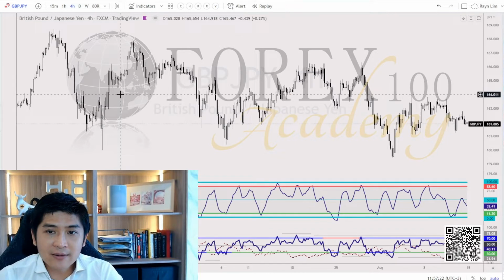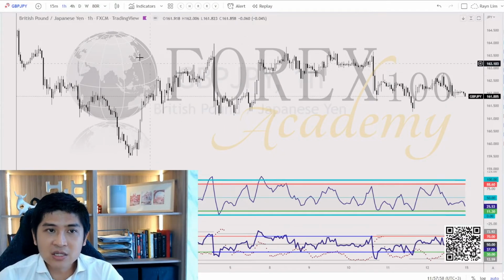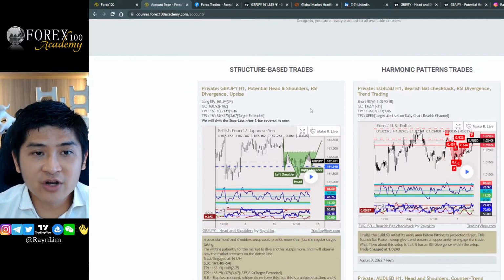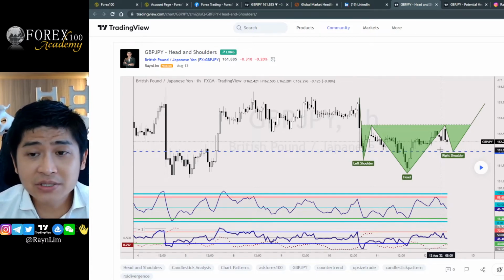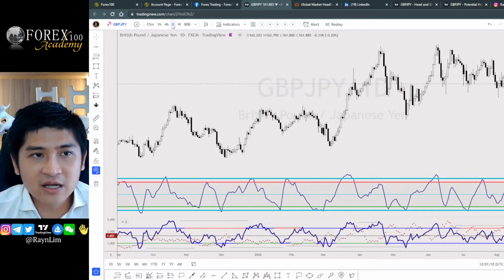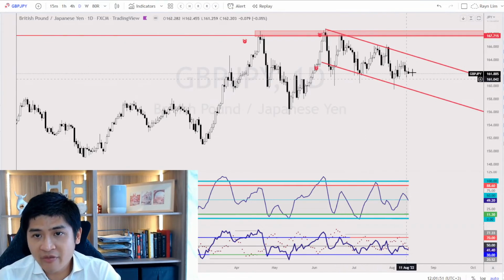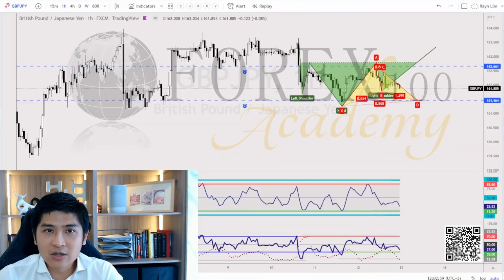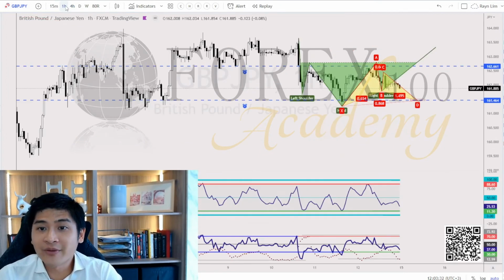(Episode #568) GBPJPY - Bullish Deep Gartley(14Aug2022)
Well, I hope the Bullish Deep Gartley will not be a valid pattern because I'm pretty involved in the Potential Head and Shoulders Pattern setup.

The candlestick movement never fails to amaze me. Look at the related ideas in TradingView, and see how the candlestick pattern stops, pauses, and reverses on the dotted line that I had drawn in advance.

As a mature trader, I have to see the possibility of another trading setup. With that said, even if the Deep Gartley Pattern shows up, you will still need to wait for candlestick pattern confirmation before engaging in the trade.